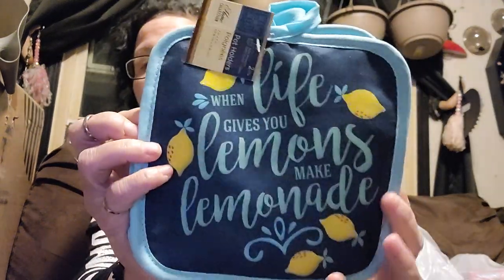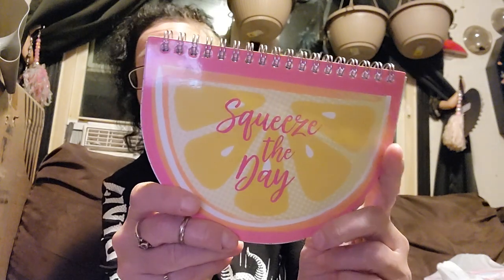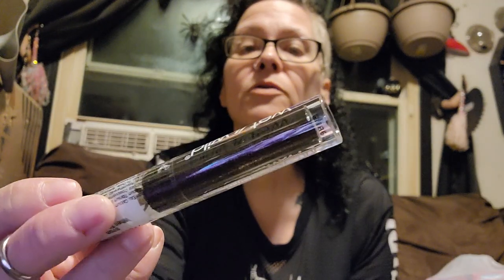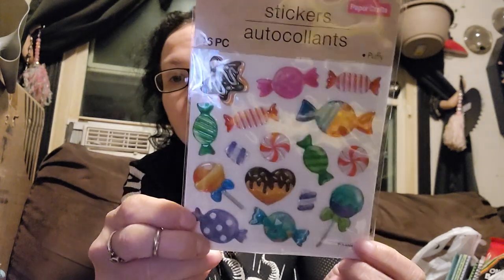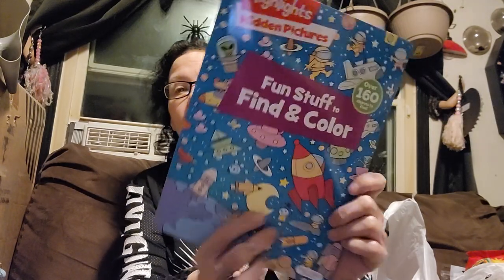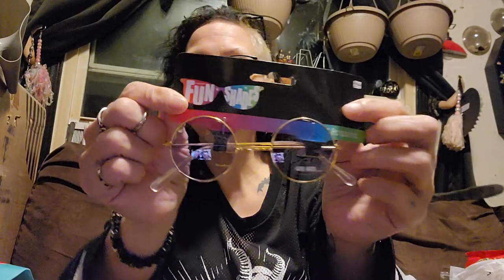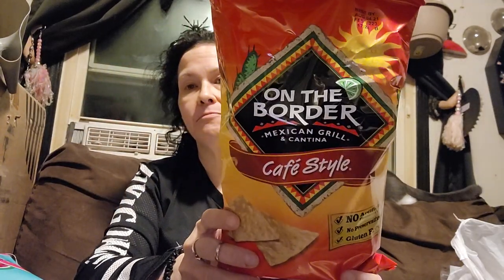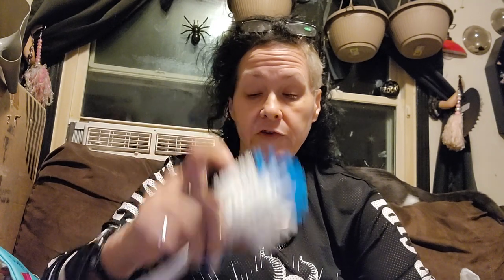Big Dollar Tree haul!! So Excited!!!